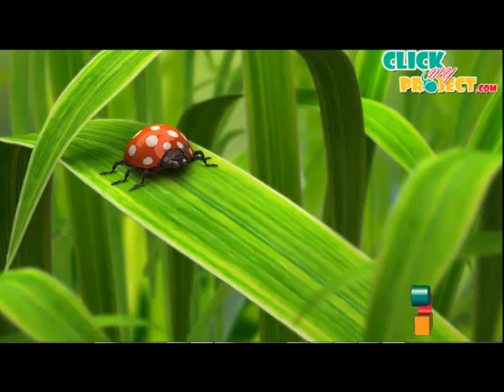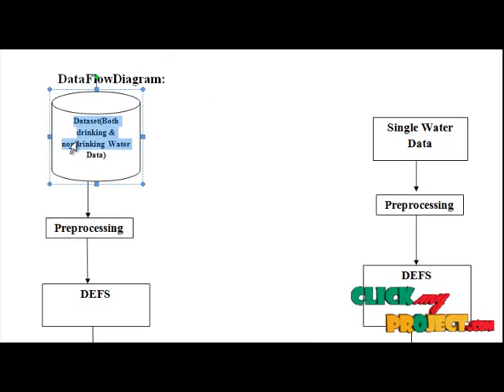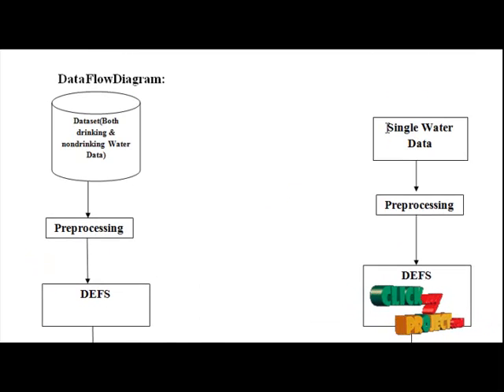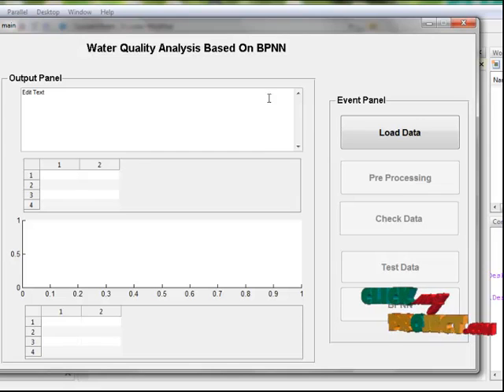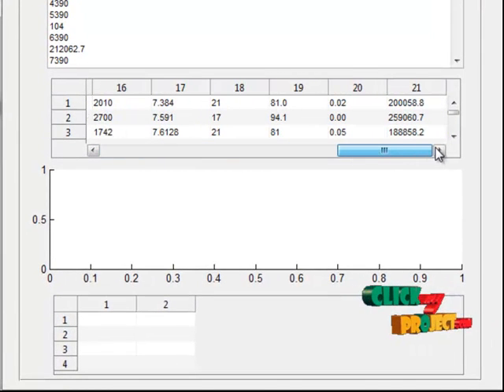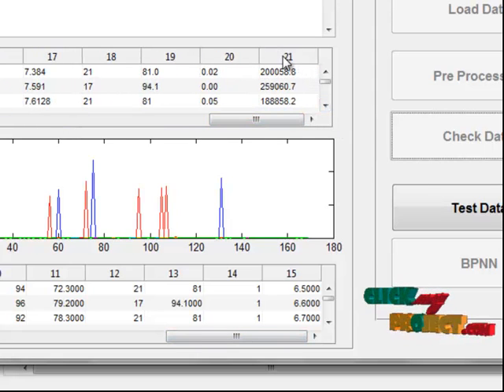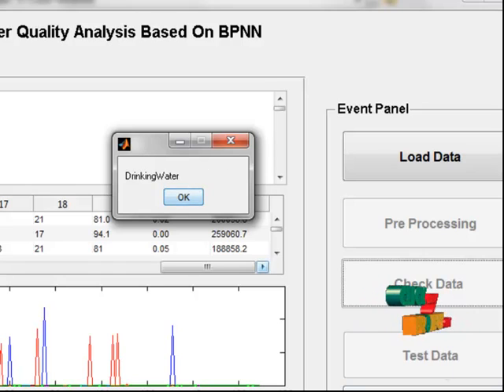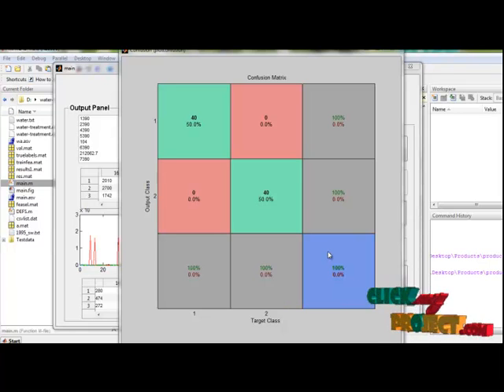Final Year Projects | Application of Artificial Neural Network in Environmental Water Quality Ass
Final Year Projects | Application of Artificial Neural Network in Environmental
Water Quality Assessment

Including Packages
* Complete Source Code
* Complete Documentation
* Complete Presentation Slides
* Flow Diagram
* Database File
* Screenshots
* Execution Procedure
* Readme File
* Addons
* Video Tutorials
* Supporting Softwares

Specialization
* 24/7 Support
* Ticketing System
* Voice Conference
* Video On Demand *
* Remote Connectivity *
* Code Customization **
* Document Customization **